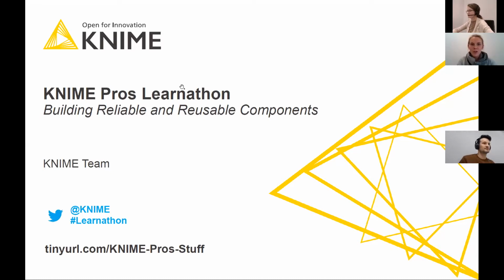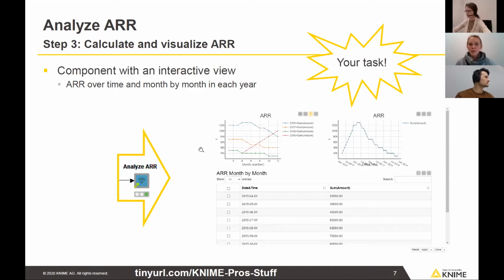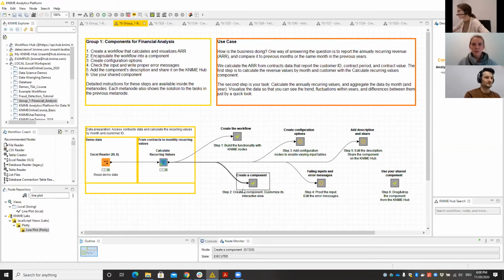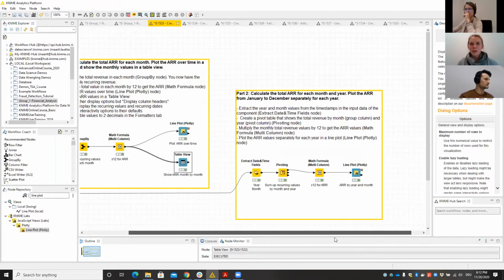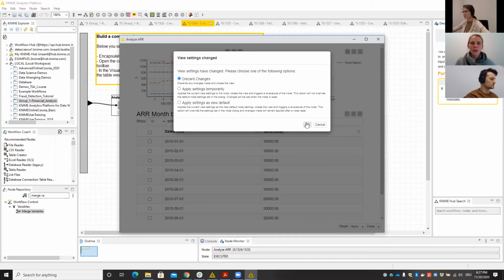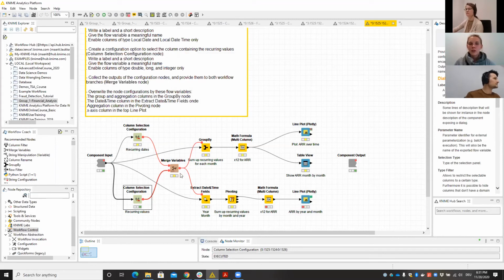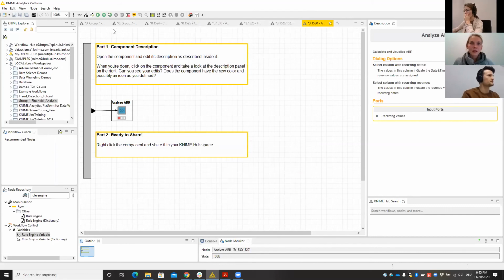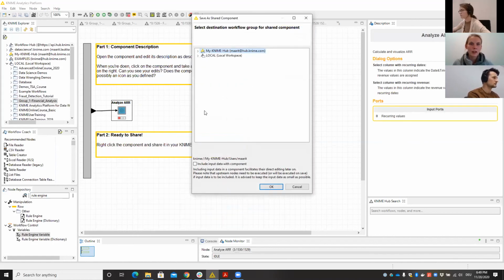KNIME Pros Learnathon Group 1: Financial Analysis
Today's topic is... components! Are you ready to learn how to build a component, give it its own configuration window and/or its own composite view? In this session you will learn how to build and share reliable and user friendly components that act just like standard KNIME nodes. The learnathon will begin with a detailed introduction to components and related KNIME features, then we will split into three groups. Each group will work on a different category of Verified Components, focusing on use cases.

Current Group: Financial Analysis
Maarit Widmann, the author behind the KNIME verified components for financial analysis, will guide you through the process of creating a shared component for calculating and visualizing the annually recurring revenue (ARR), from building the workflow inside it to sharing the component on the KNIME Hub.